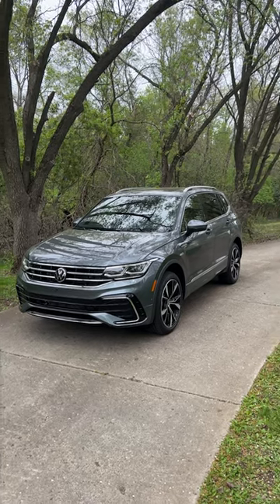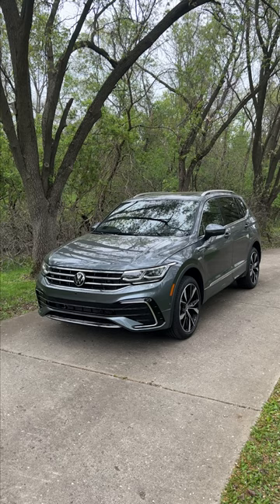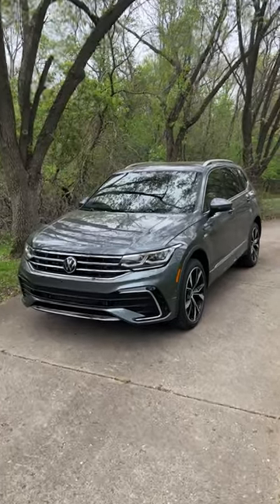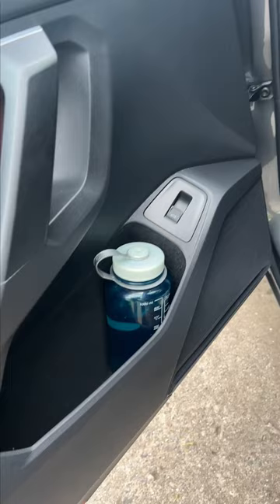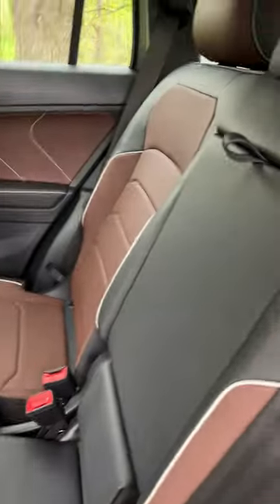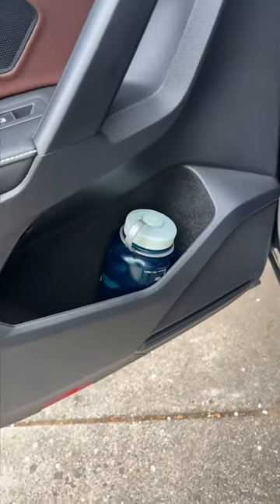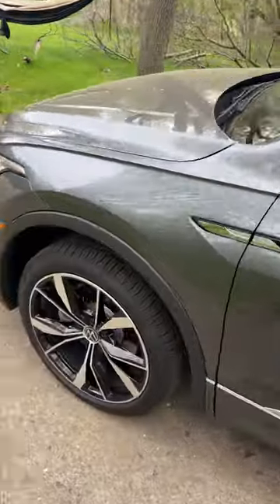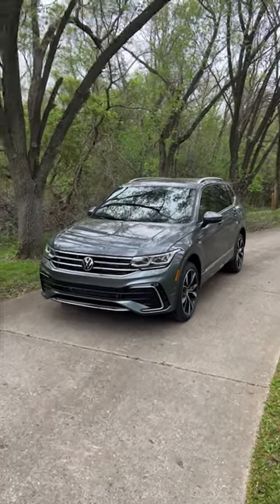2023 Volkswagen Tiguan Nalgene water bottle test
2023 Volkswagen Tiguan Nalgene water bottle test